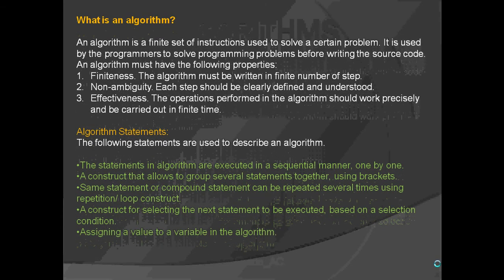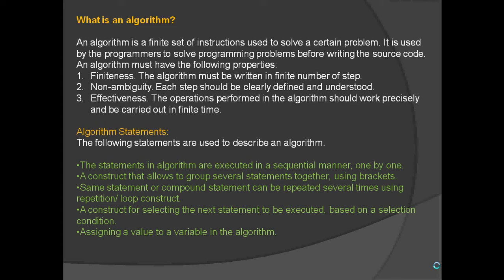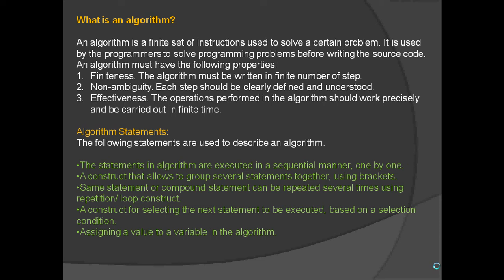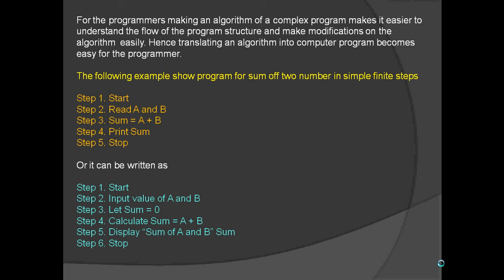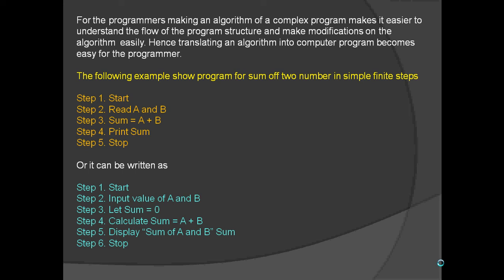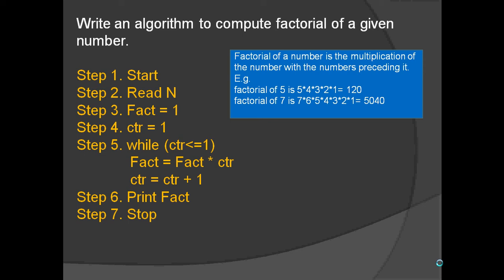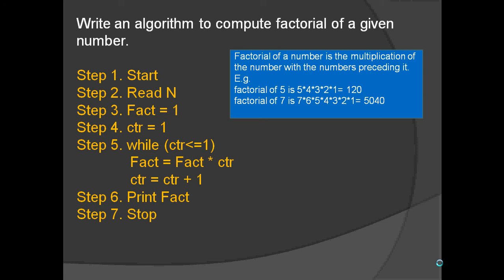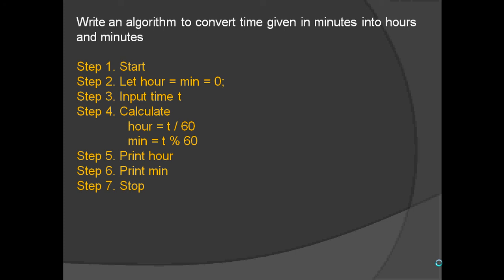Algorithms 24.09.20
Definition